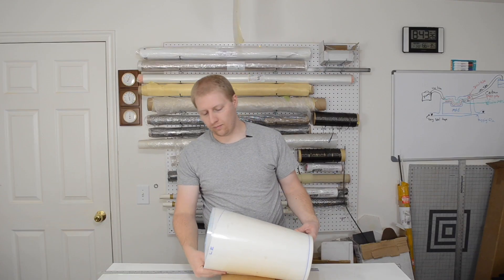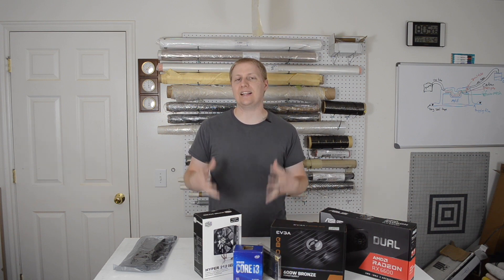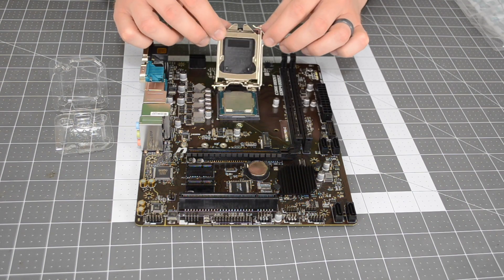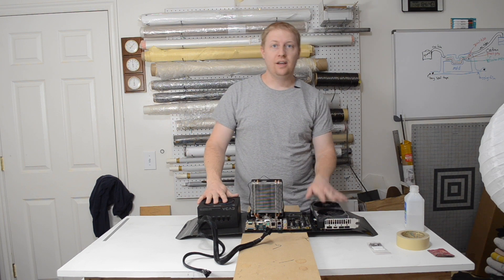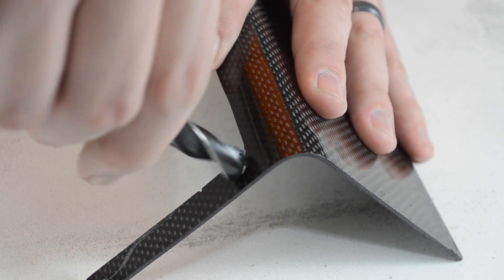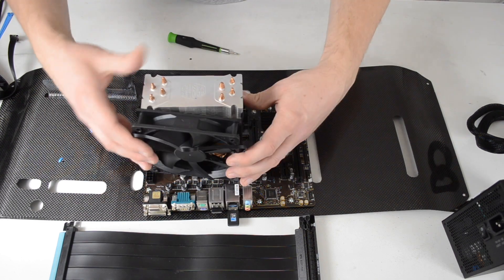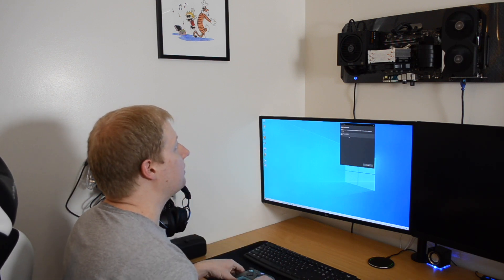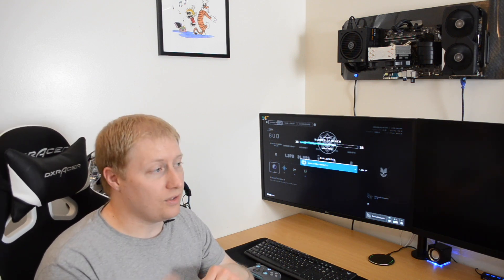Carbon Fiber Gaming PC - DIY Build!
I built a carbon fiber gaming PC!  I also demonstrate some rapid prototyping techniques and other fun stuff.

Carbon Fiber & Epoxy: Sollercomposites.com
6-23 Tee Nuts
Drywall anchors (I found a 5-pack in store for cheaper)
Ryobi Cordless Hot Glue Gun

PC Parts List:
CPU Cooler
Power Supply
30cm PCIe Riser
Power Button
Wireless Keyboard and Mouse
Xbox Controller
Bluetooth Adapter
Wifi Adapter (though I suggest connecting via ethernet for lower latency online gaming)
32" 1440p 165Hz Monitor
Dual Monitor Stand